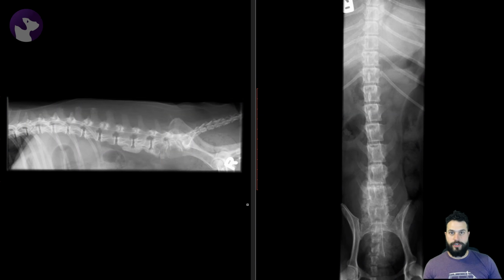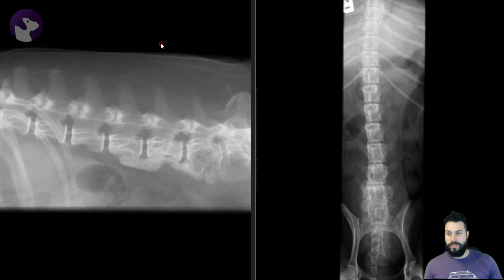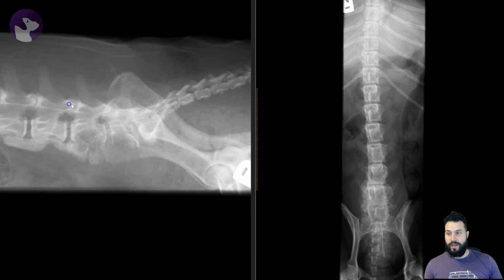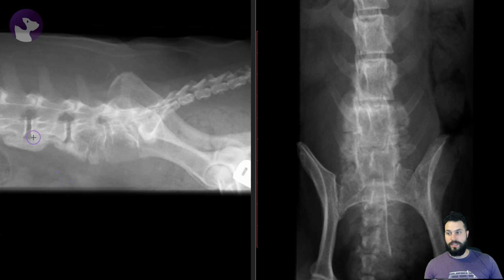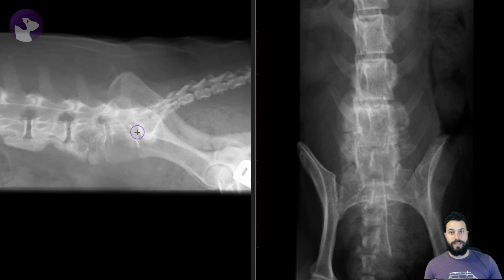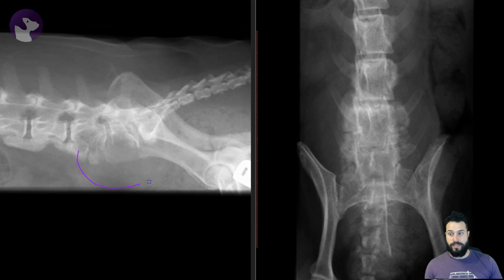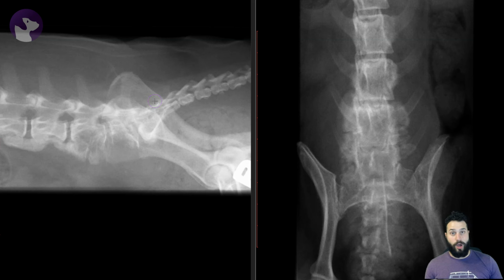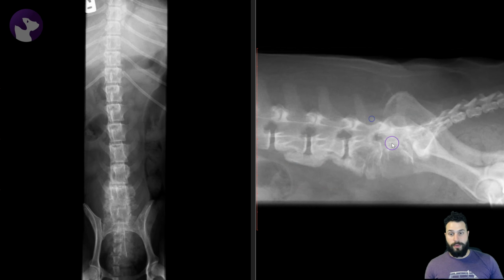The Reading Room S1E4 - Veterinary Radiology Cases